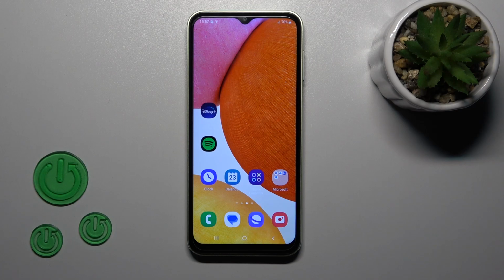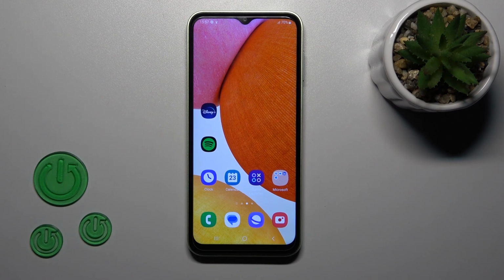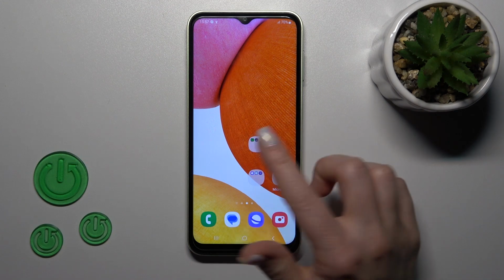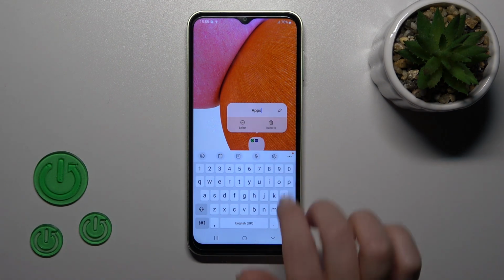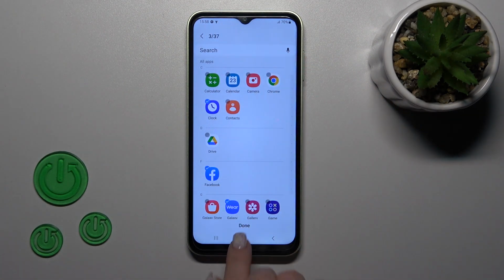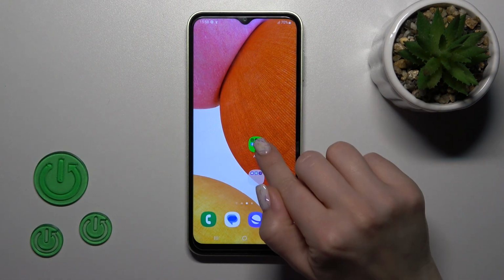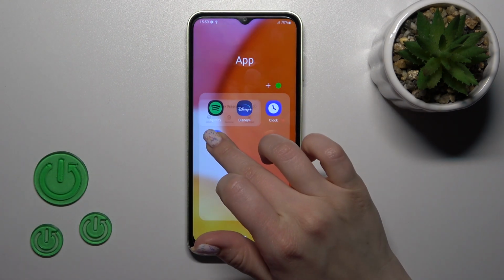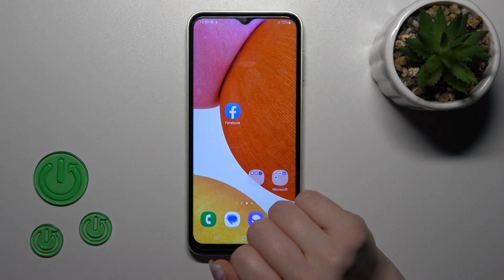How to Create Folder in SAMSUNG Galaxy A14 - Home Screen Folders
Would you like to clean the home screen in your SAMSUNG Galaxy A14 and group apps? Nothing easier! In above video, we would like to show you how easily you can create a special feature called a folder. This option has the ability to store a lot of apps in one place. Thanks to this you'll be able to group them and keep the home screen tidy. So let's follow all shown steps and easily create home screen folders.

How to create folder in SAMSUNG Galaxy A14? How to clean home screen in SAMSUNG Galaxy A14? How to group apps in SAMSUNG Galaxy A14? How to organize home screen in SAMSUNG Galaxy A14? How to find apps settings in SAMSUNG Galaxy A14? How to put apps in folder in SAMSUNG Galaxy A14? How to categorize apps in SAMSUNG Galaxy A14?